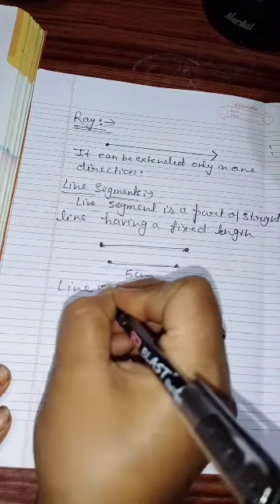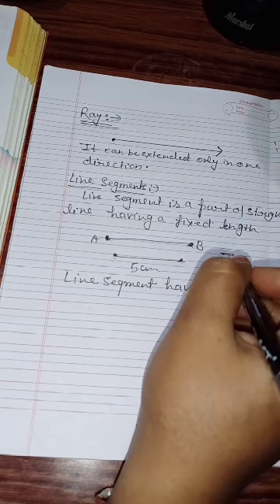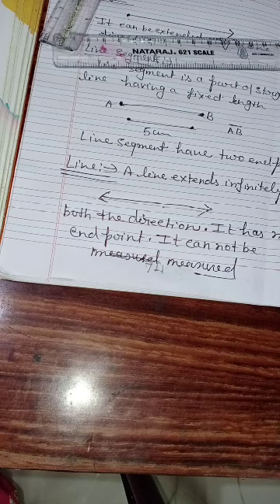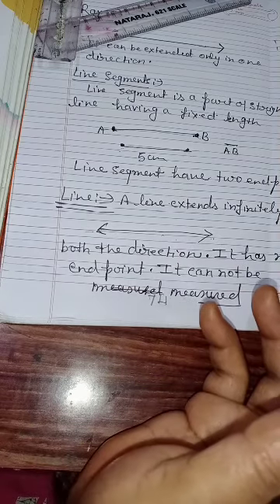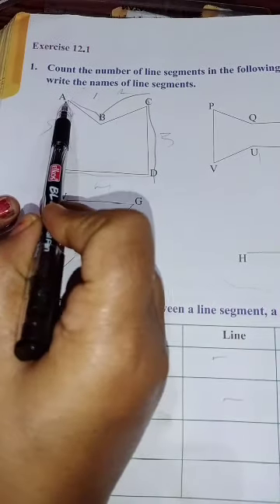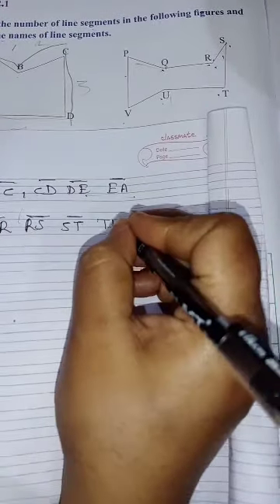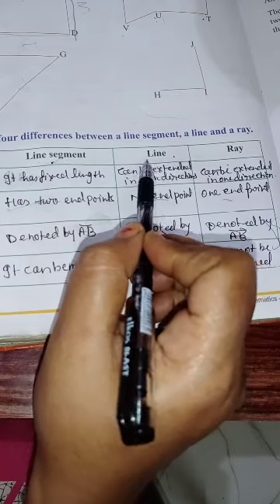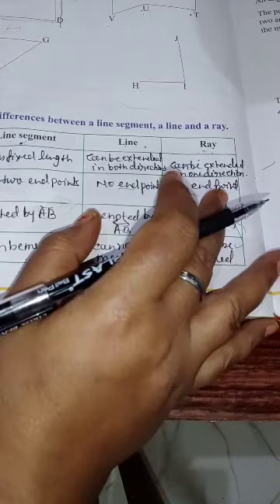Class 5th Maths Exercise 12.1